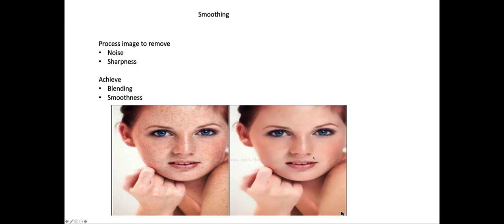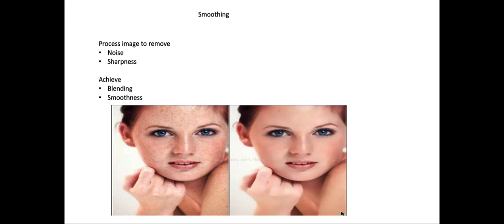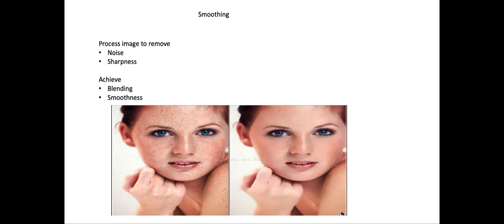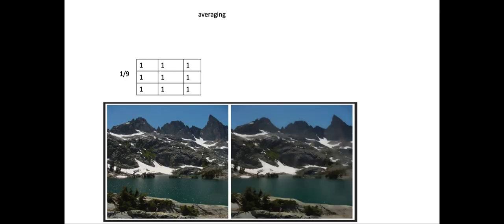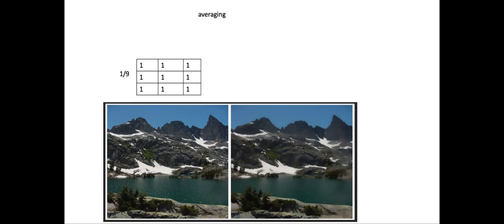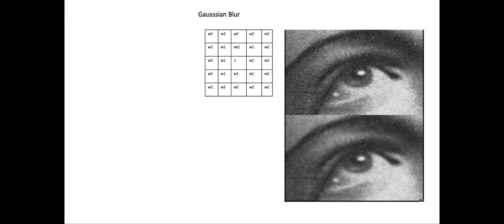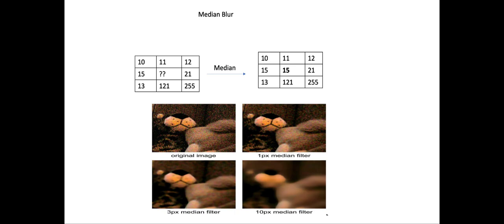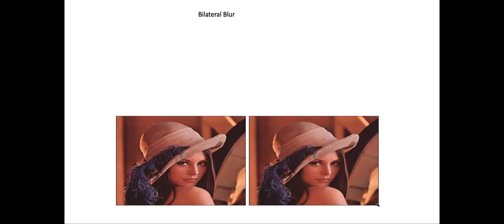introduction to image smoothing. Learn effects like bilateral smoothing, Gaussian blur using opencv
Course Description

Learn to process images by learning fundamentals of image smoothing using opencv and popular programming language Python.

Build a strong foundation in Image Processing with this tutorial for beginners.

Understanding of how images are processed as array of RGB pixel intensities

Learn basics of smoothing using kernels and convolution

Leverage OpenCV and Python to perform smoothing to create effects like bilateral blur, gaussian blur, median blur

User Jupyter Notebook for programming

Use step by step instructions along with plenty of examples

A Powerful Skill at Your Fingertips  Learning the fundamentals of image smoothing puts a powerful and very useful tool at your fingertips. Python, opencv and Jupyter are free, easy to learn, has excellent documentation.

Image smoothing is ubiquitous in everyday applications such as edge detection, advertisement image quality improvements. Its also pre-requisite for computer vision applications using machine learning.

Jobs in image processing area are plentiful, and being able to learn opencv and python will give you a strong edge.

Image smoothing tasks are becoming very popular. Amazon, Walmart, Google eCommerce websites are few famous example of image smoothing in action. Convolutional neural network (CNN) uses these techniques to find edges. Deep neural network inside CNN learns these patterns by trying out various kernels to match image with target image.

Image processing tasks are vital in information retrieval and computer vision applications .

Big advertising companies and Hollywood studios already using image smoothing in improving image quality.

This course teaches you on how to smooth images using opencv, python and Jupyter framework.  You will work along with me step by step to build following answers

Introduction to image smoothing

Learn how to apply kernel to image using smoothing

Build an jupyter notebook step by step using opencv and python and learn effects like bilateral smoothing, gaussian blur, median blur and average blur.

Learn fundamentals of image smoothing and build image smoothing tasks from professional trainer from your own desk.

Over 10 lectures teaching you how to perform image convolution using opencv and python

Suitable for beginner programmers and ideal for users who learn faster when shown.

Visual training method, offering users increased retention and accelerated learning.

Breaks even the most complex applications down into simplistic steps.

Offers challenges to students to enable reinforcement of concepts. Also solutions are described to validate the challenges.